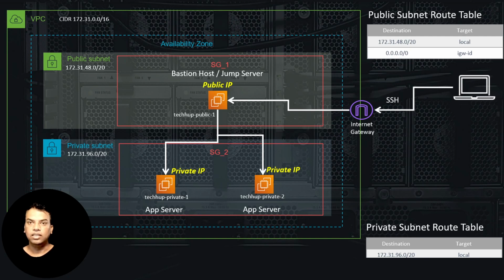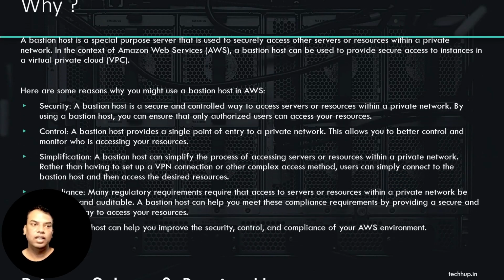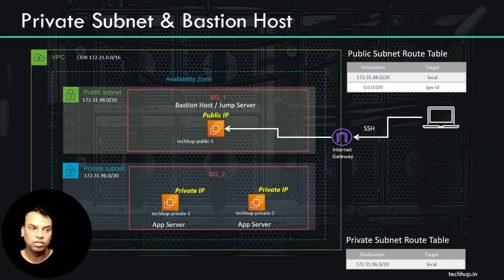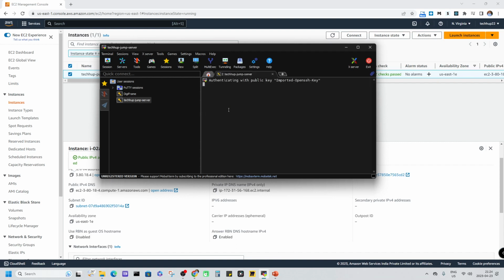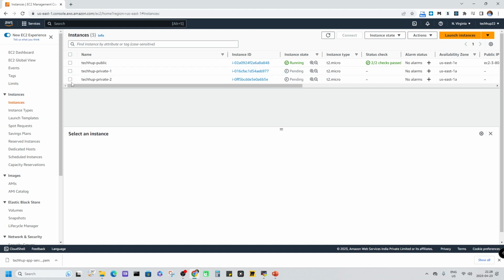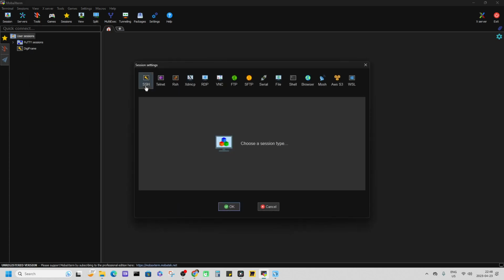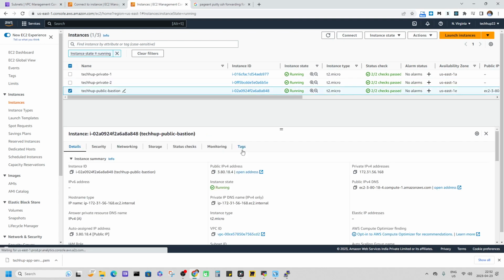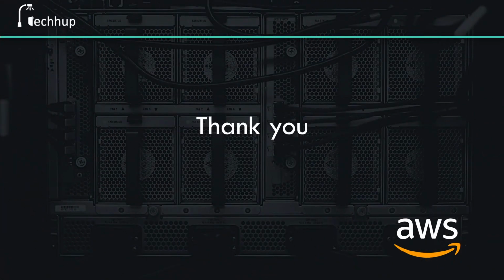How to Connect to a Private EC2 Instance in a VPC Using a Bastion Host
When you deploy your Amazon EC2 instances into private subnets it can make it a little more difficult to administer them remotely. One solution to this challenge is to create a Bastion Host EC2 instance running in a public subnet and then connect from the Bastion Host to the private EC2 instance.

In this AWS video tutorial, you'll learn how to correctly configure your AWS VPC for this scenario, launch a private and public EC2 instance, and configure the public EC2 instance as a Bastion Host. You'll then learn how you can connect to the private EC2 instance using the SSH protocol with Agent Forwarding configured.

⭐️ Course Contents ⭐️
00:00 Introduction
03:15 What is a bastion host and why it is used?
06:14 Bastion host and private instance architectural overview
11:41 Creating bastion host in public subnet
14:14 Connecting to Bastion host using Mobaxterm
15:05 Creating EC2 instances in a private subnet
16:34 Security group refrencing
19:26 Testing connectivity from Bastion to Private EC2 Instance
23:19 Configuring MobXterm for ssh forwarding / configuring as ssh forwarding agent
27:27 Using Putty for ssh forwarding